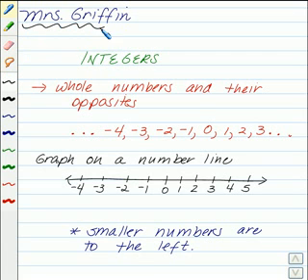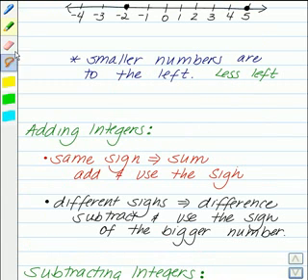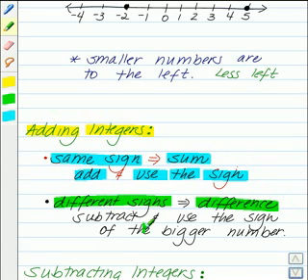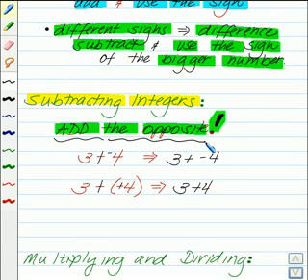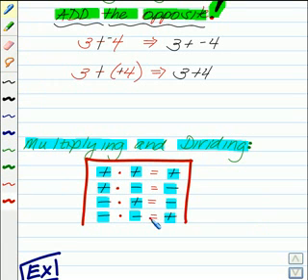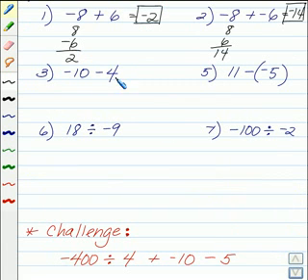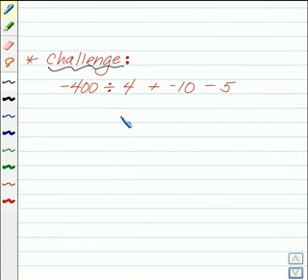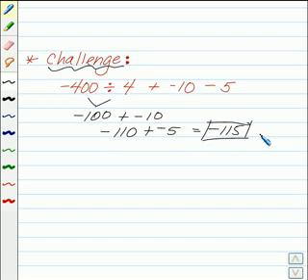Integers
Learn about Integers, a brief introduction at mathebook.net